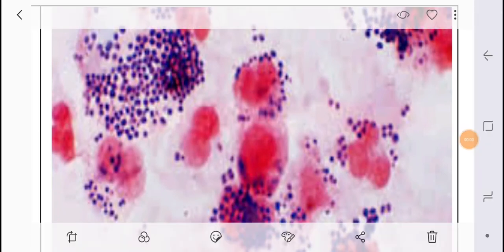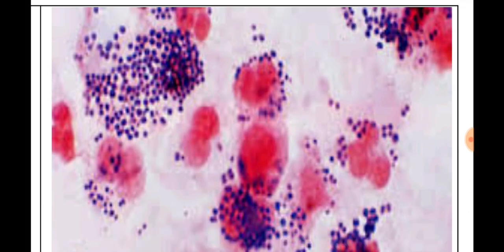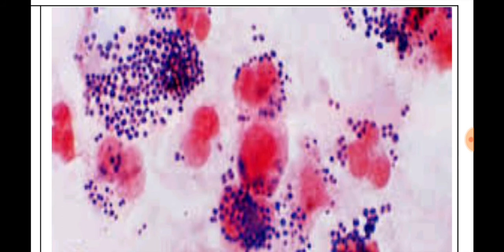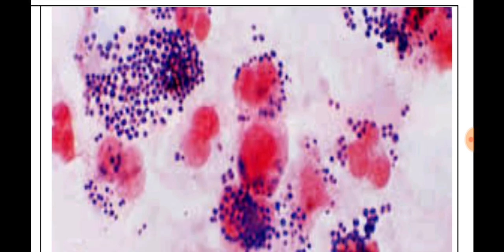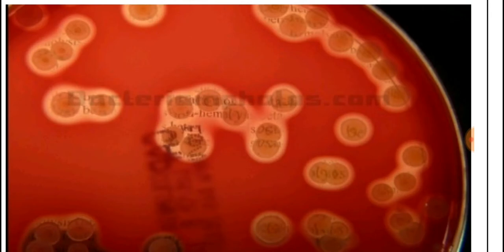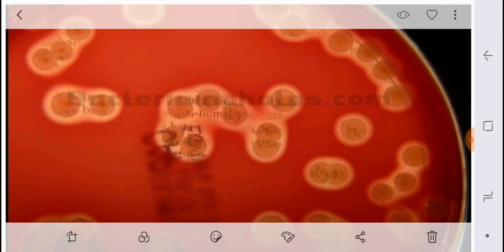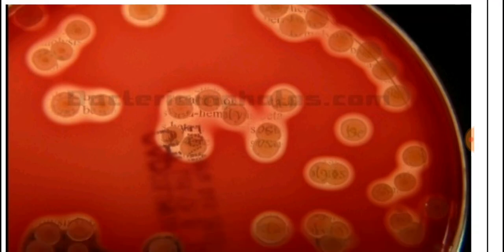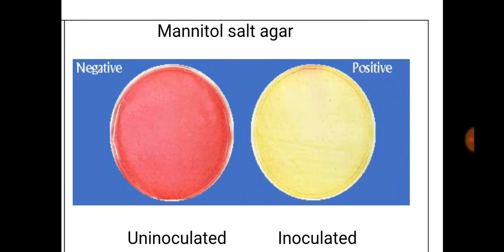Staphylococcus aureus image based series for aiims and neet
Staphylococcus aureus important images